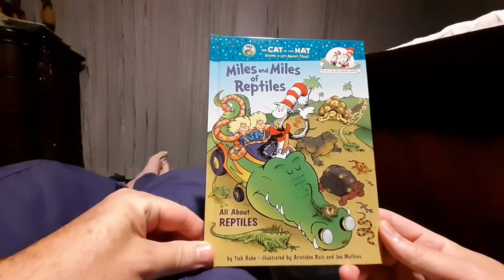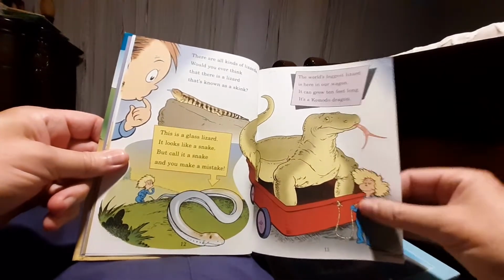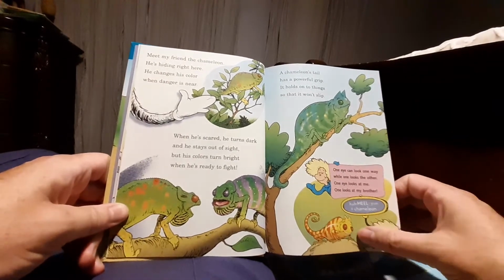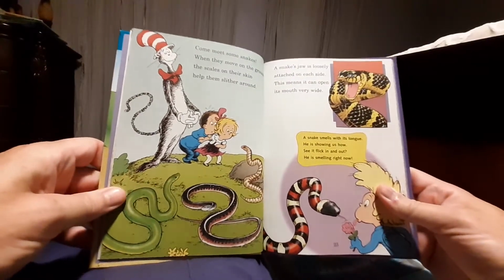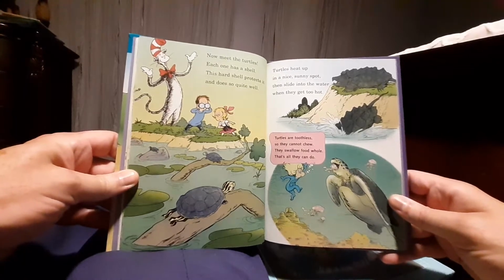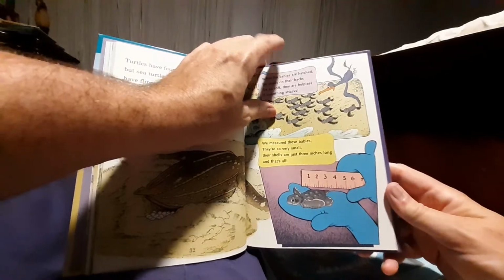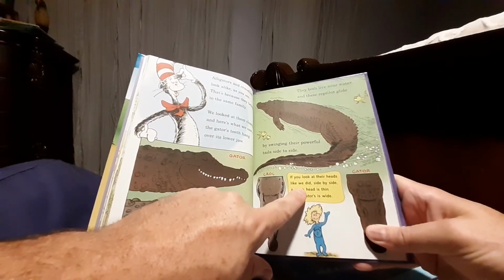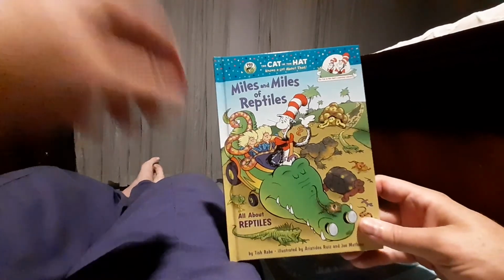Miles and Miles of Reptiles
Hi Poppets, just a few things to know about Reptiles.